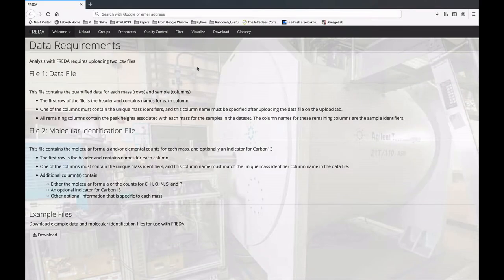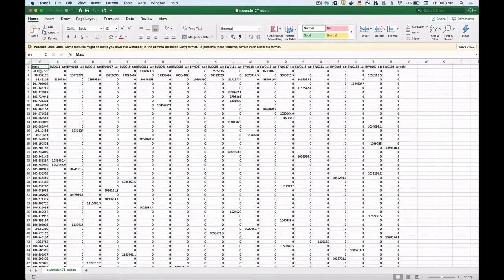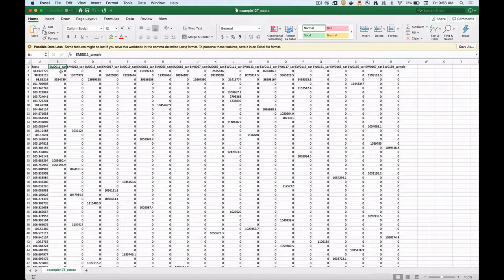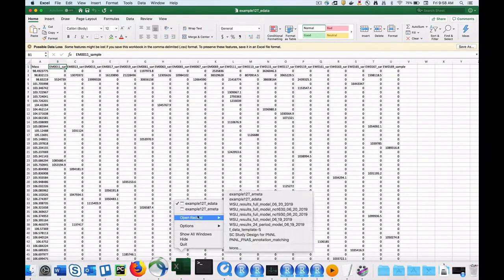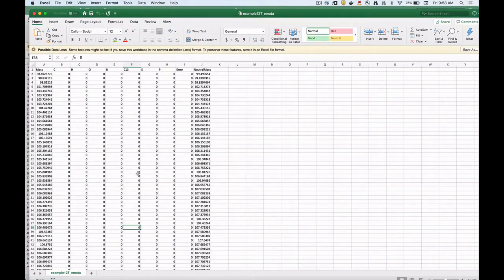FREDA Tutorial: Data Requirements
0:00 Introduction
0:20 Download an Example
0:29 Data File
1:07 Molecular Identification File